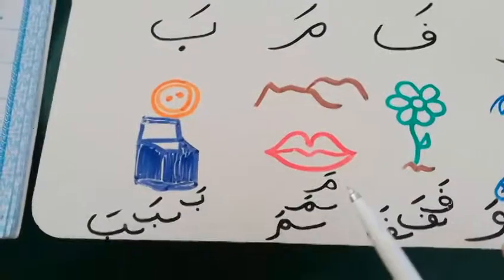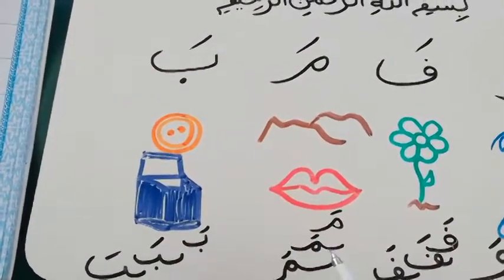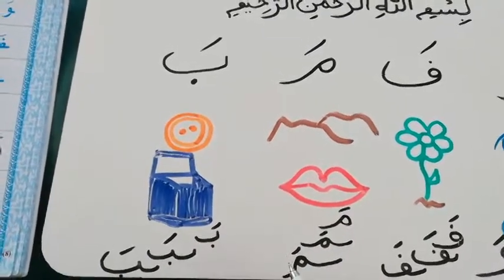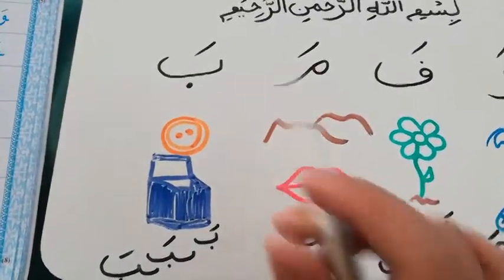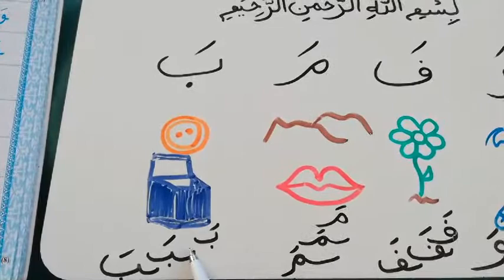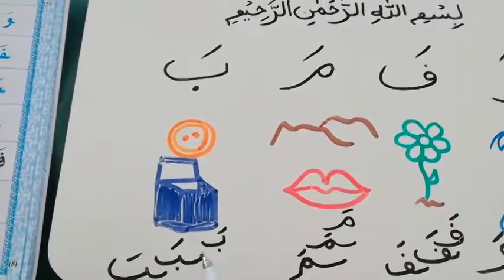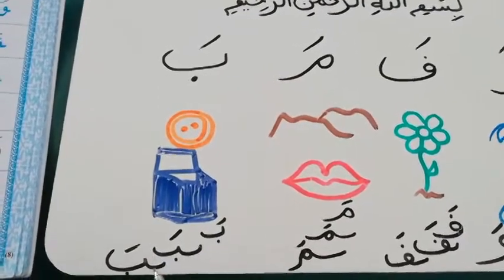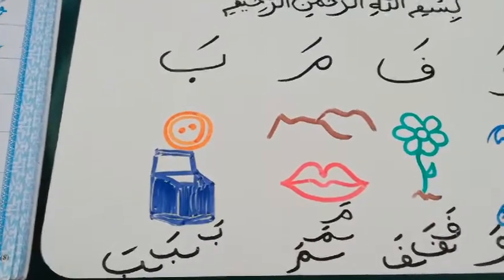Quraan Gr 1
Part 1
Lesson 2 Pg 12